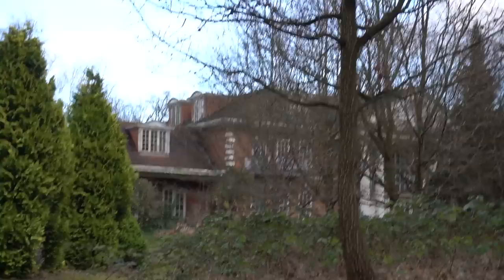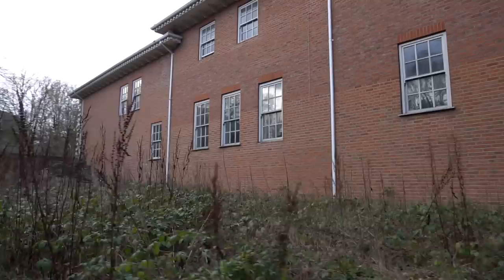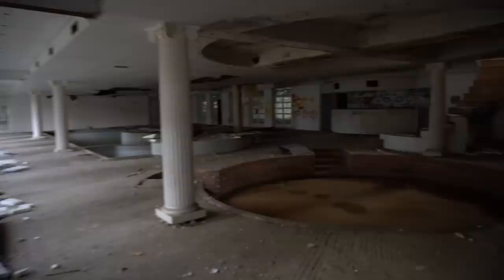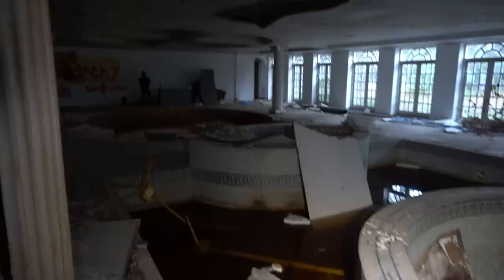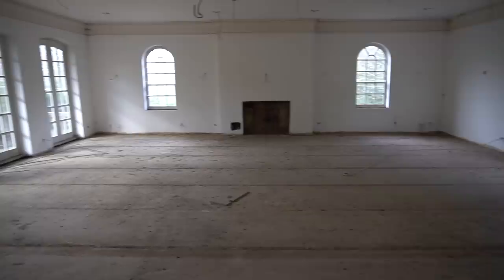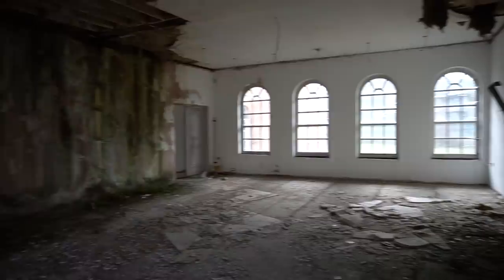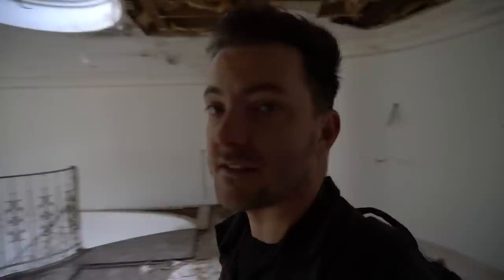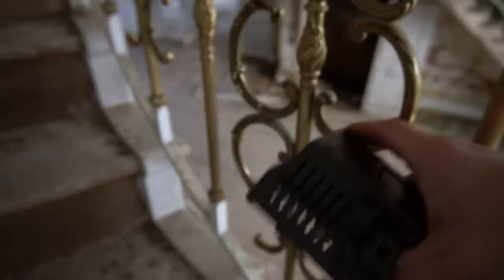Billionaires Row BRITAINS ABANDONED Mansions (ABANDONED SINCE THE 90S)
Inside billionaires Row, Londons rotting derelict mansions worth 350 million pound a third of the mansions on the most expensive stretch of London's "billionaires row" are standing empty several huge mansions have fallen into ruin after being abandoned for a quarter of a century.
I explored all that I could wear such risky explore.

F YOU WISH TO BUY US A PIZZA THEN HERE IS THE LINK TO AWE PIZZA LINK LOVE YA ALL!!!

Any Donations for my trips which helps massively also please leave a message on PayPal the link is below.

come and check us out

and donations will be used for the next explores, if you wish to help me along my travels and follow my dreams please donate to

guys my videos might not be the best but it takes me allot of time travel and  effort and money but I wanna keep giving you the best locations, so please hit that thumbs up and subscribe means the world to me remember to hit the bell so u get notified when I upload the latest videos.